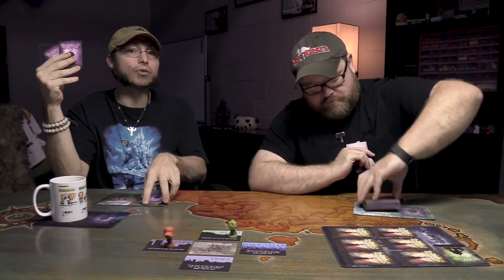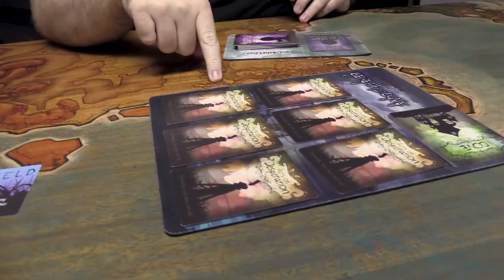Endangered Orphans Bite-Sized Rulebook - 6 Starting The Game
How to start a game of Endangered Orphans of Condyle Cove.